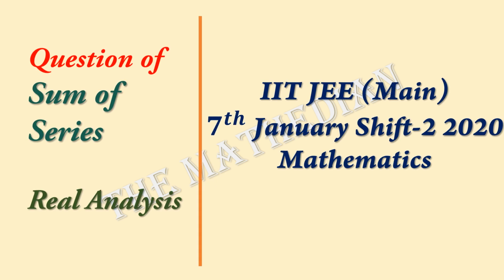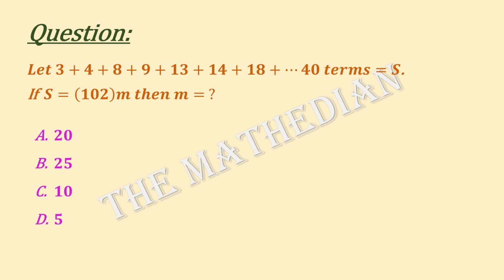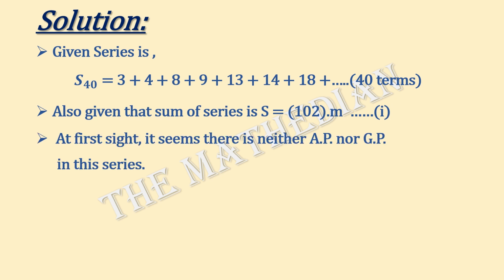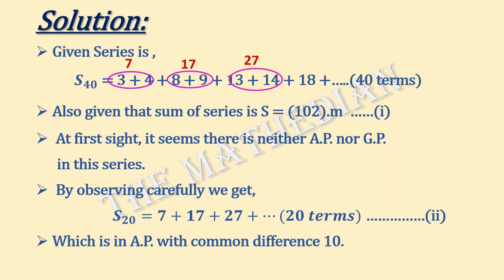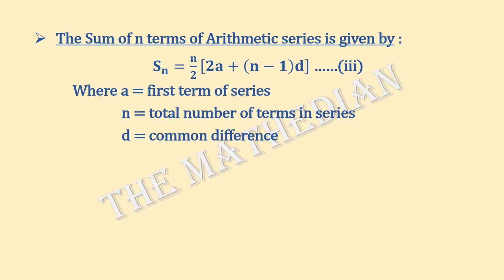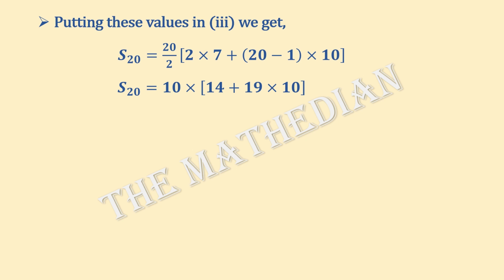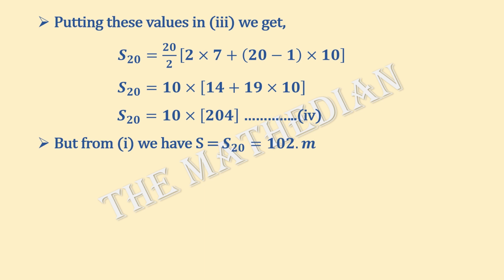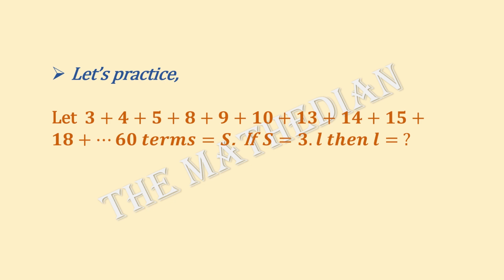IIT JEE MAIN SOLUTION | SUM OF SERIES | PAPER 1 | 7 JAN 2020 SHIFT 2 | MATHEMATICS | 11 12 SCIENCE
IIT JEE MAIN SOLUTION | SUM OF SERIES | PAPER -1 | 7TH   JANUARY 2020 | SHIFT -2 | MATHEMATICS | REAL ANALYSIS | 11TH  12TH   SCIENCE| CBSE

IIT JEE MAIN SOLUTIONS, MATHEMATICS, 7 JANUARY SHIFT 2 – 2020, REAL ANALYSIS

BY SUNILGAR GUSAI
(M.Sc. Mathematics, GSET)